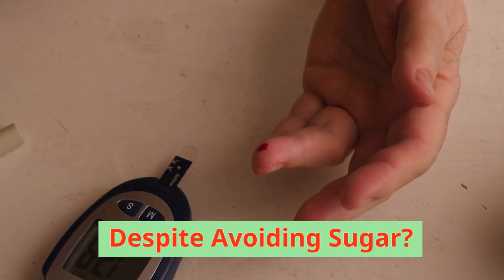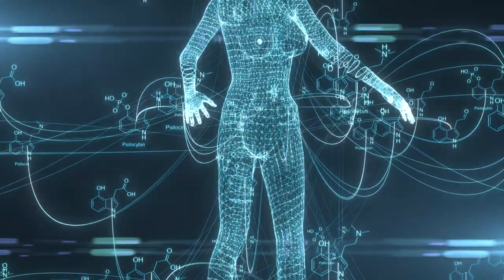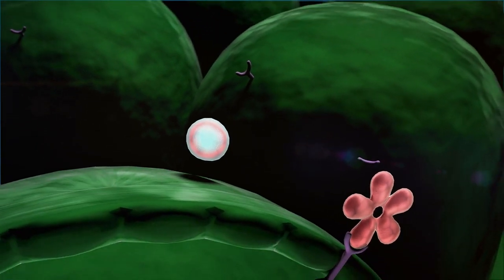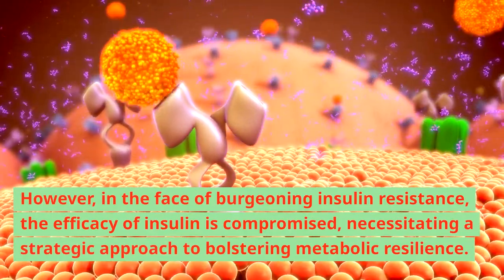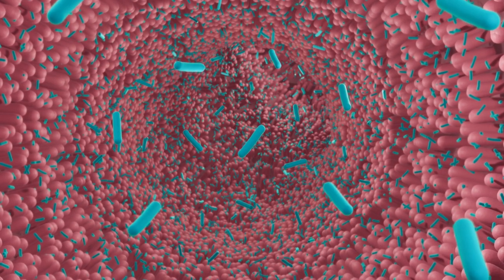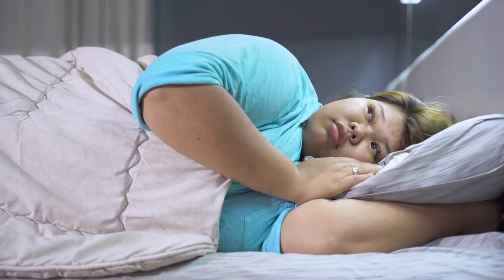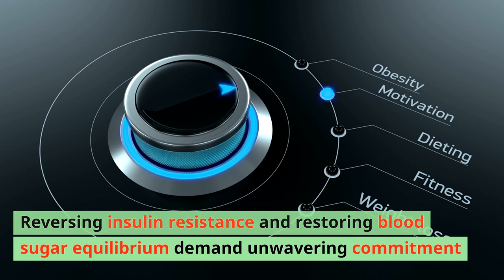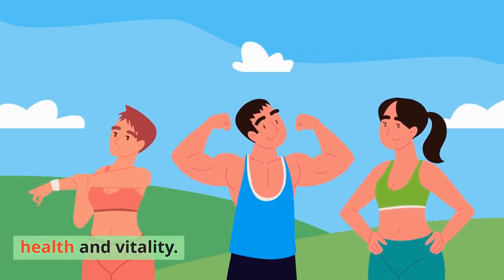Why High Blood Sugar Levels Despite Avoiding Sugar?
Armed with knowledge, determination, and resilience, they forge a path towards the labyrinth of dietary regimes, where individuals navigate the terrain of health and wellness, the emergence of ketogenic diets and intermittent fasting has carved a unique path. Yet, despite the allure of these approaches promising metabolic rejuvenation, many find themselves perplexed by an unexpected adversary: high blood sugar levels. How can this be? Where does the sugar, seemingly banished from the diet, originate? The answer lies in the intricate dance of physiology, where the liver and kidneys perform a clandestine act known as gluconeogenesis, ushering sugar into the bloodstream from non-carbohydrate sources.

0:00 Intro
1:00 Unveiling Gluconeogenesis
2:30 The Role of Insulin
4:01 Strategies for Taming Insulin Resistance
5:46 The Crucial Role of Lifestyle Factors
7:17 The Journey Towards Metabolic Resurgence